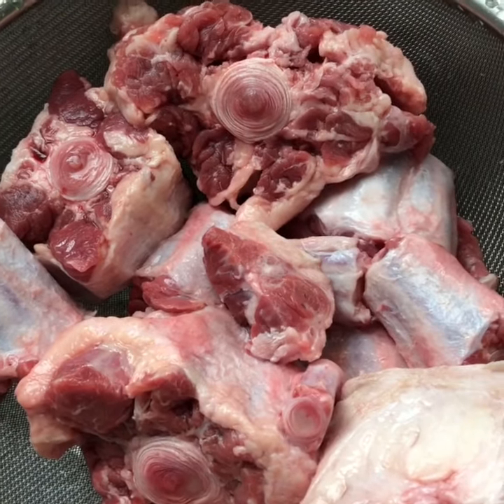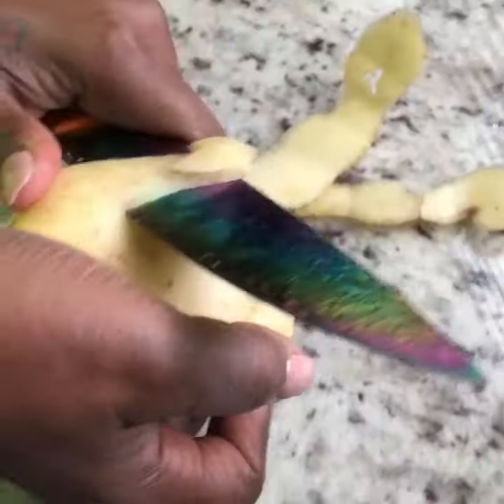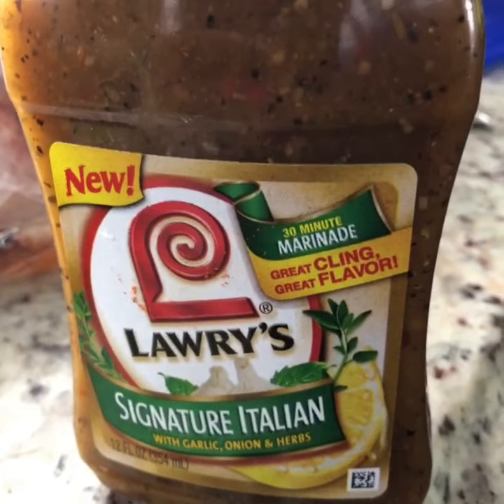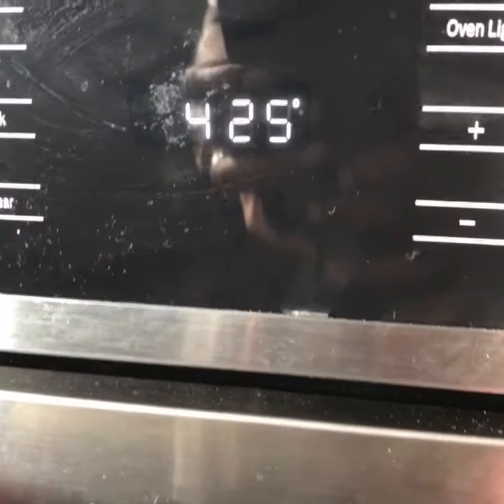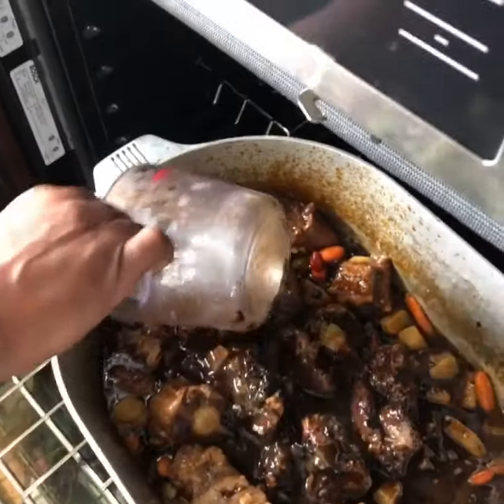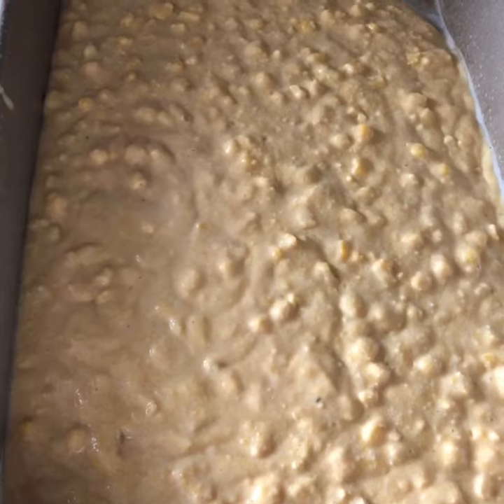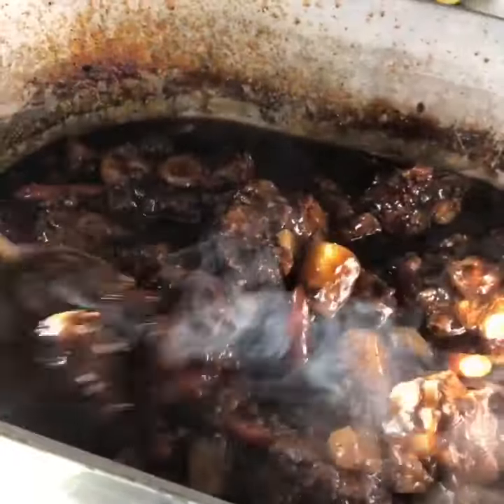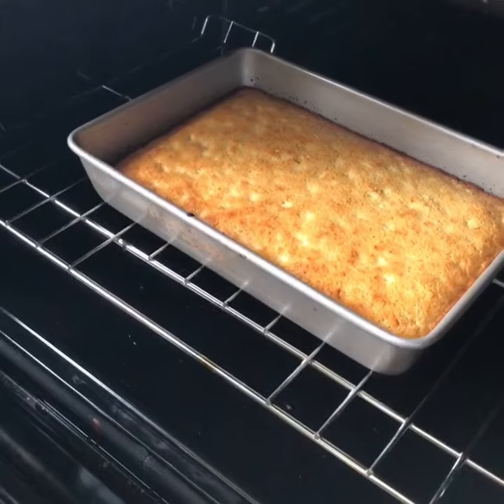Trill Meals Oxtails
Oxtails w/cabbage and cornbread